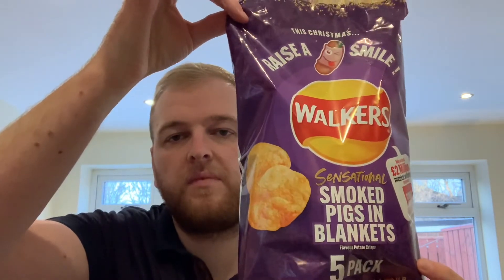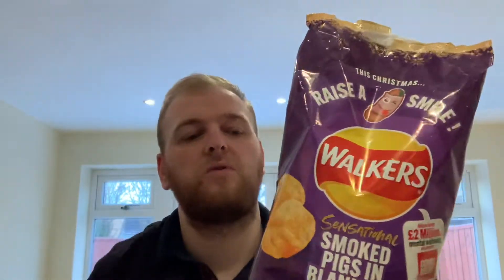Walkers Smoked Pigs in Blankets Flavoured Christmas Crisps 🎄 - Review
Let me know what crisps to try next!